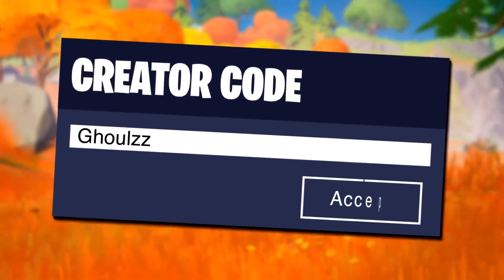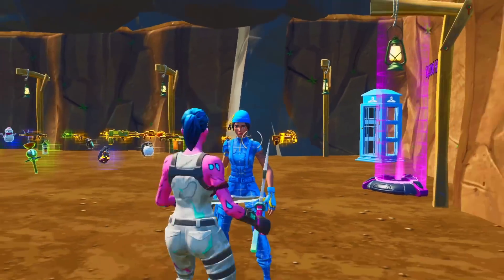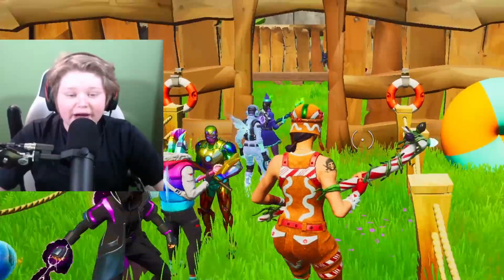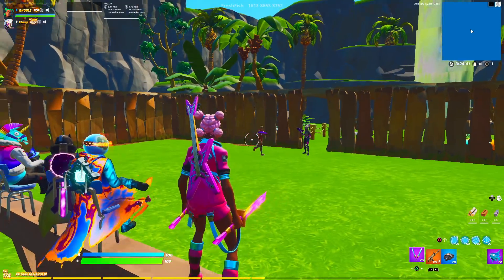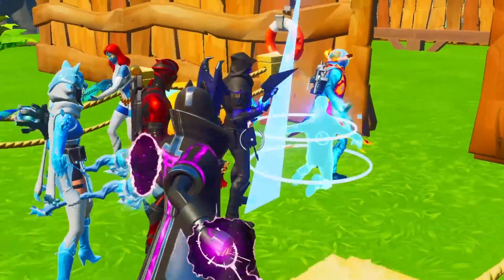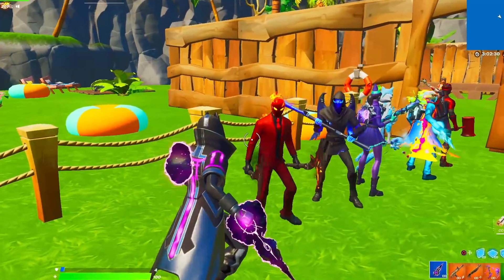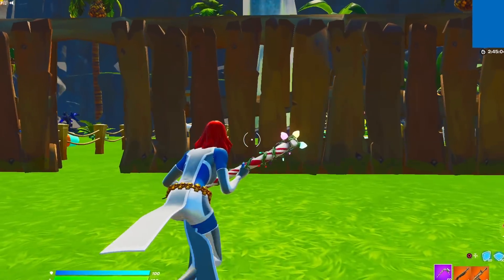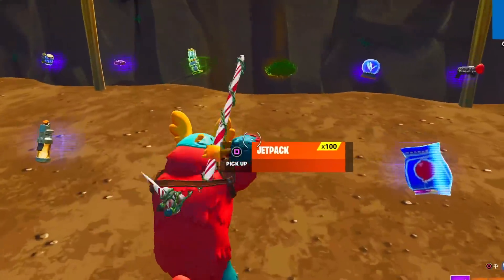Fortnite will never be the same...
🎮  USE CODE 'Ghoulzz' IN THE FORTNITE ITEM SHOP (AD) 🎮